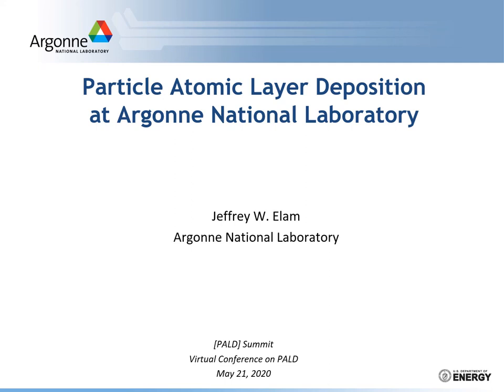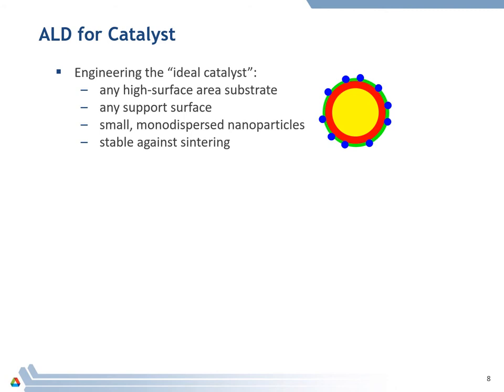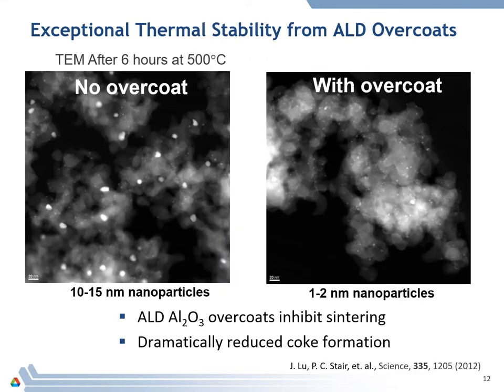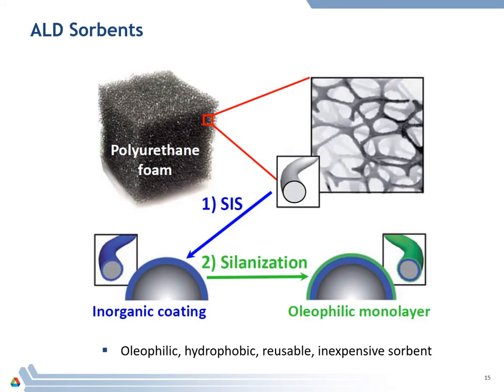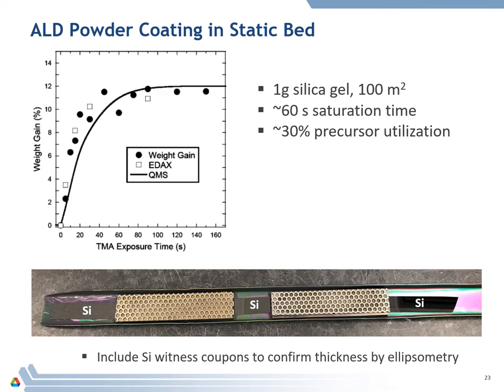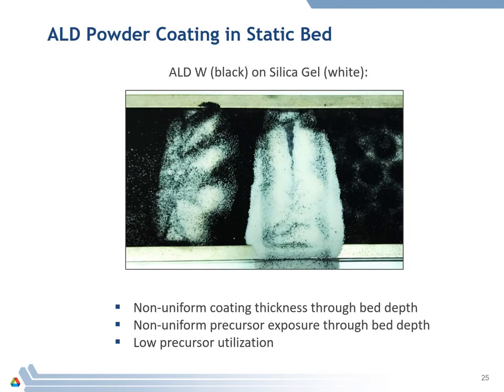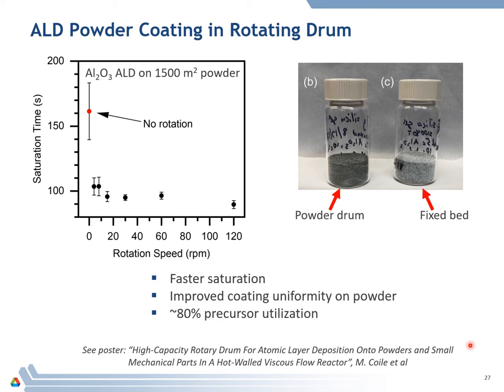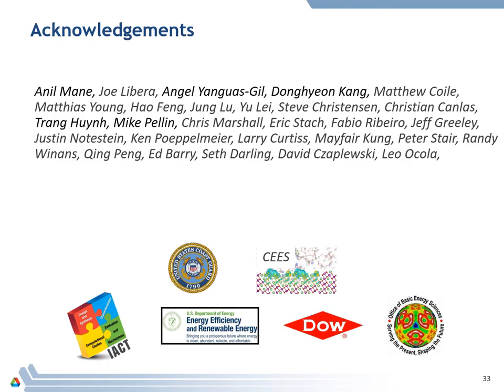Particle Atomic Layer Deposition at Argonne National LaboratoryApplications and Equipment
PRESENTER
Dr. Jeffrey W. Elam

Senior Chemist Applied Materials Division Argonne National Laboratory